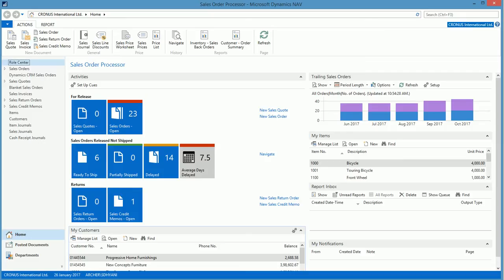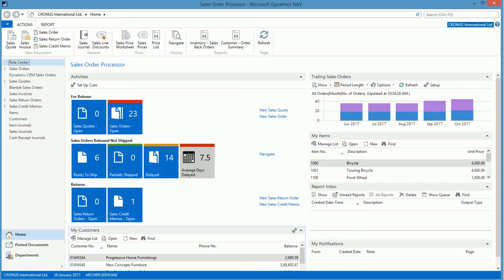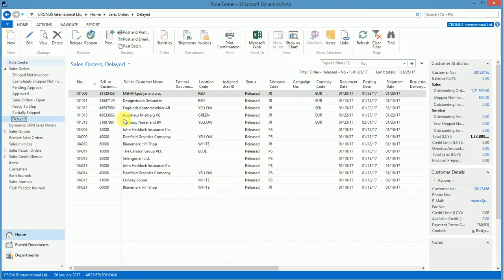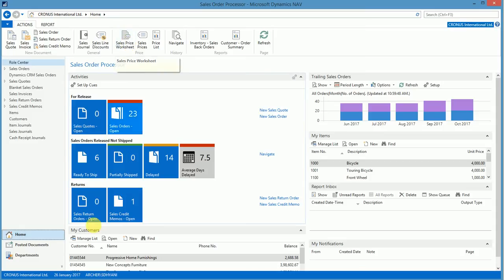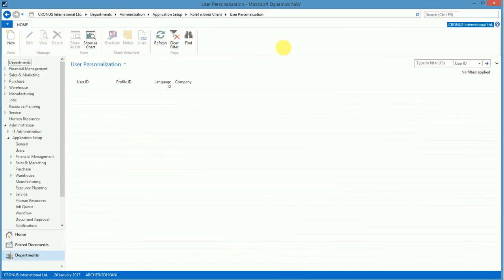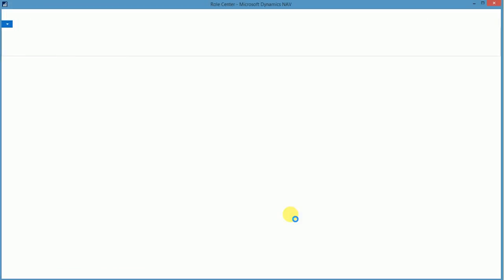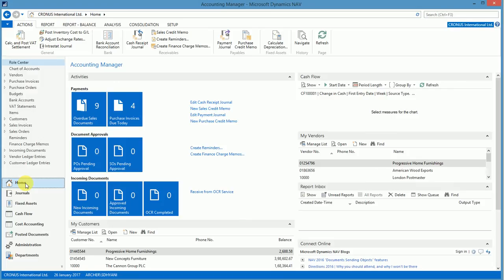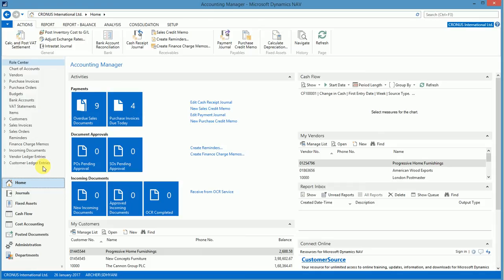How To change Role Center for a User and What is Role Center.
This Video explains what is a Role Center Page and How can we change role centre for a particular user.